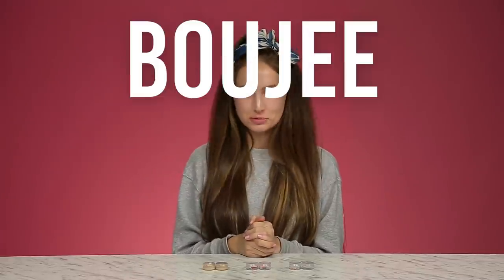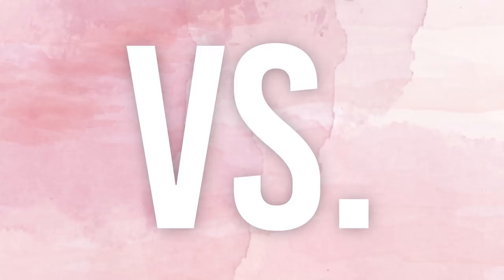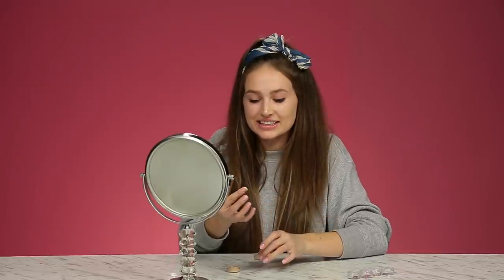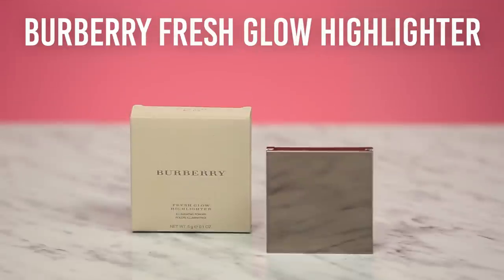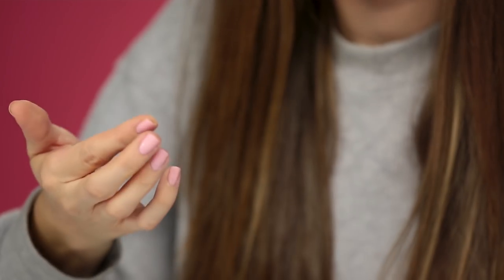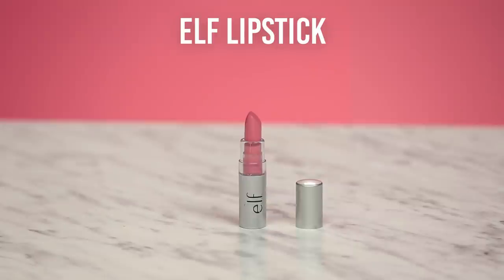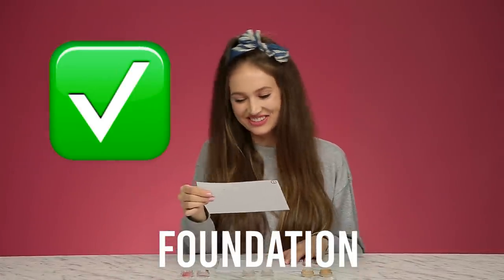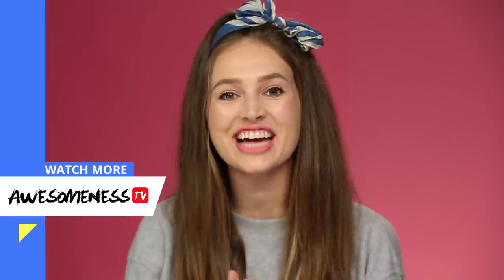$215 FOUNDATION VS. $5 FOUNDATION?!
Courtney takes on the Boujee Beauty Challenge and tests out $215 foundation vs. $5 foundation. No labels...she has to guess which is which! Can you tell the difference?
THIGH HIGH BOOTS OUTFIT CHALLENGE?! w/ Chloe Lukasiak & Marissa Rachel!

→ follow AwesomenessTV! ←